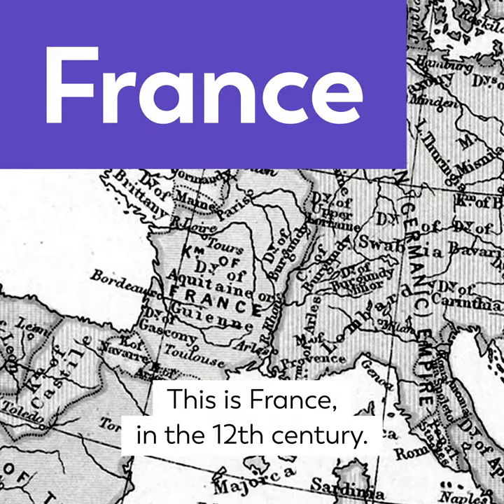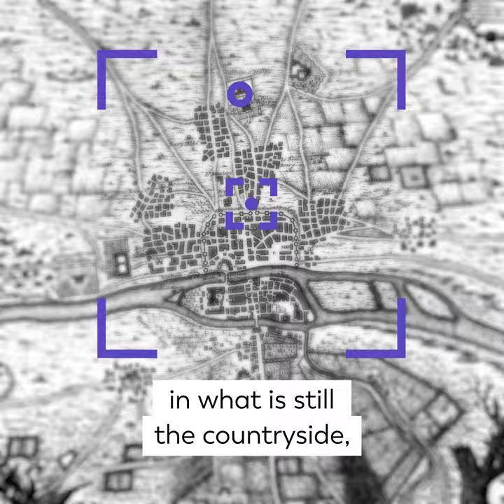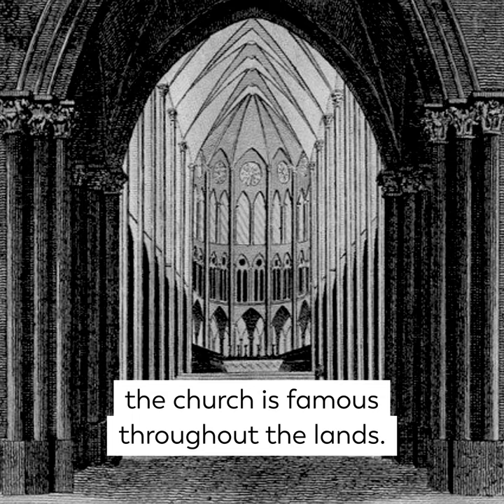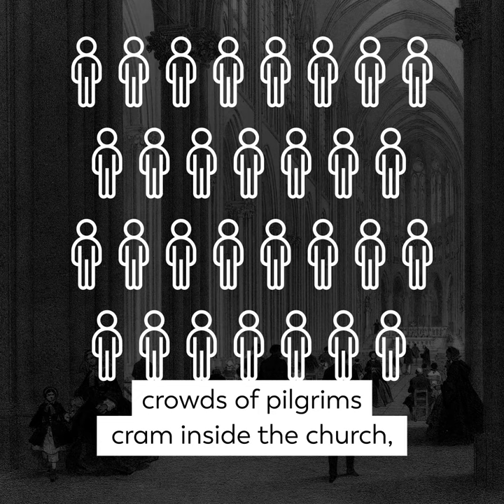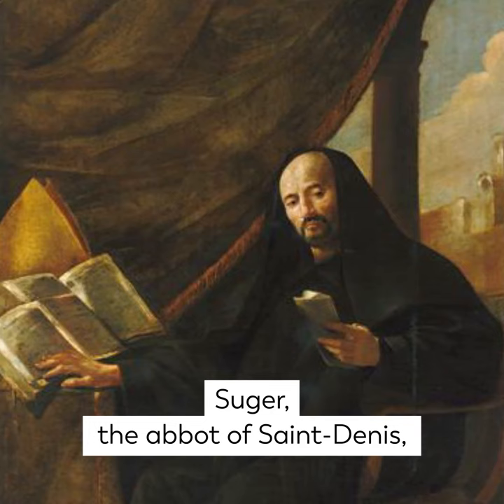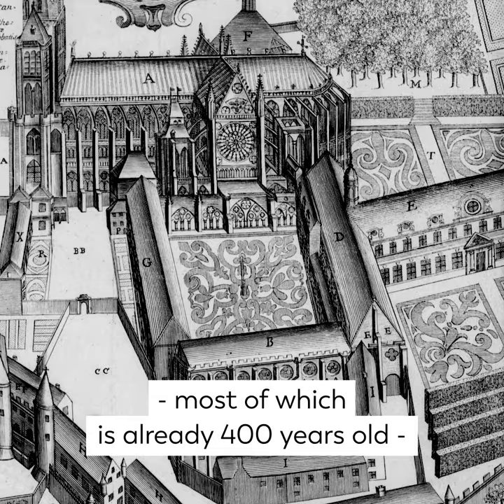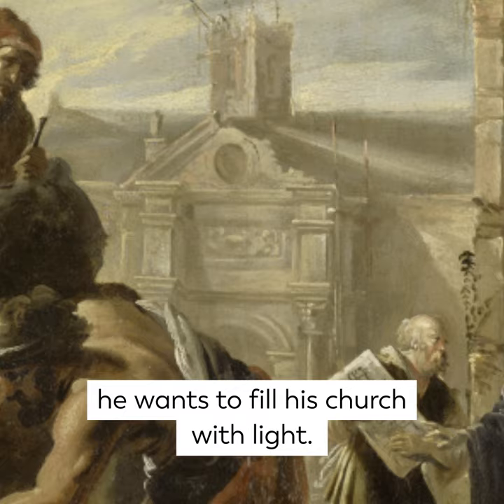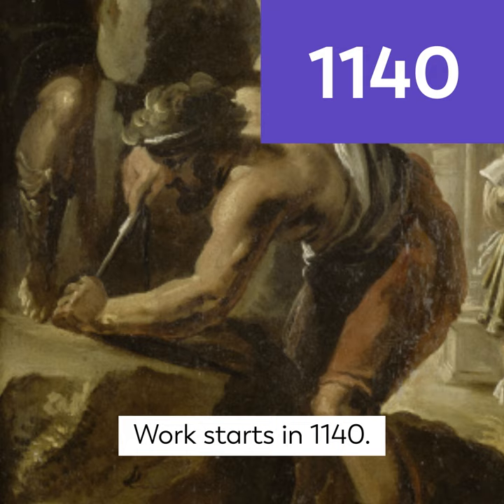Abbot Suger and Saint-Denis stained glasses